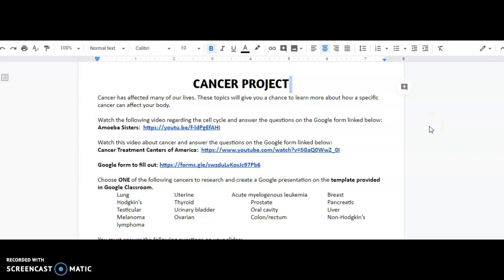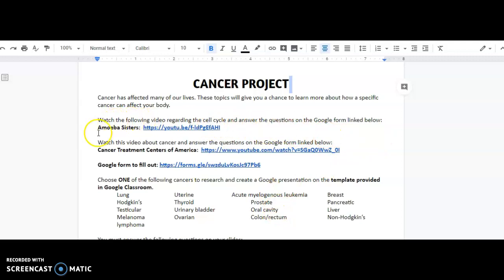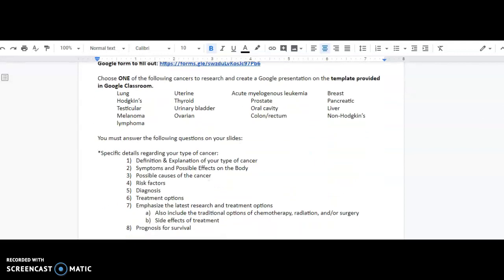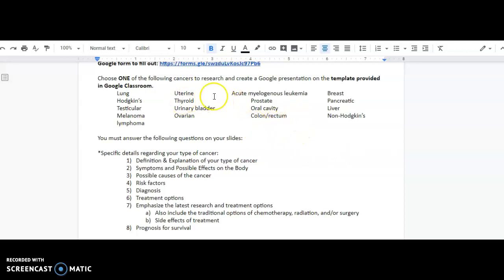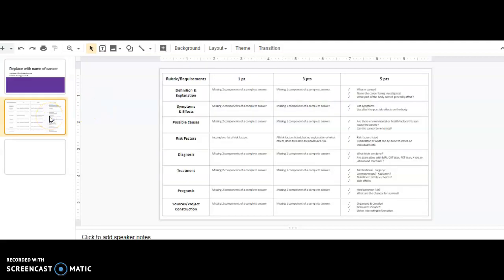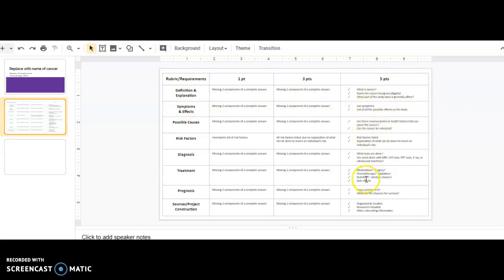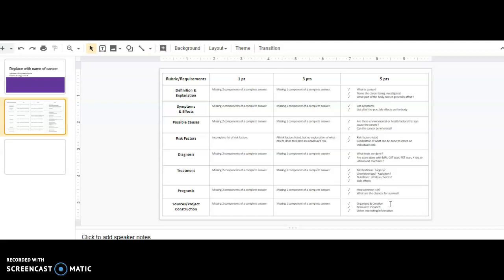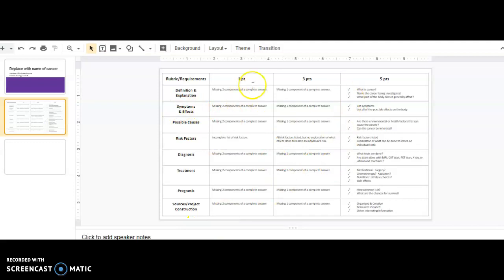Cancer project honors